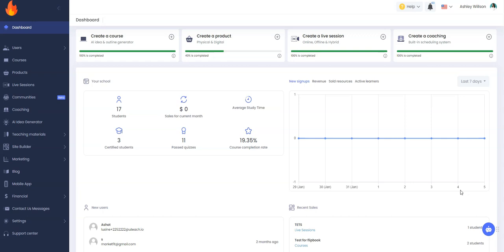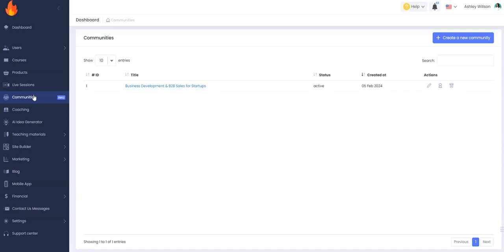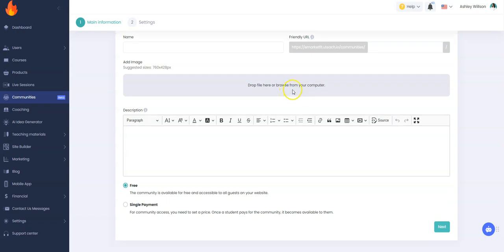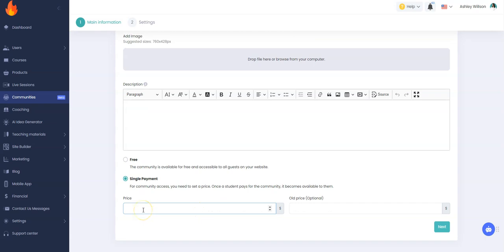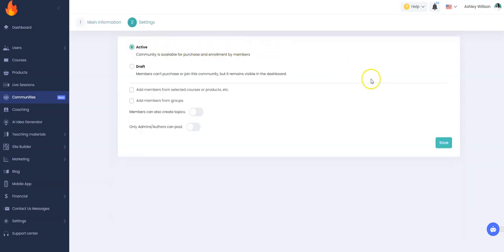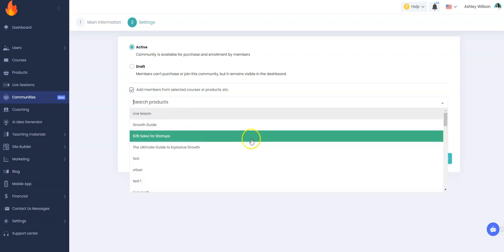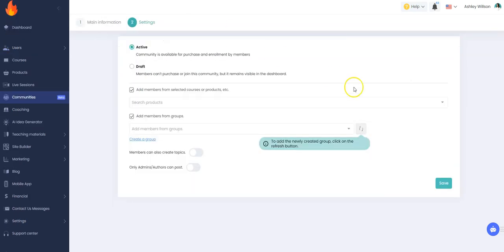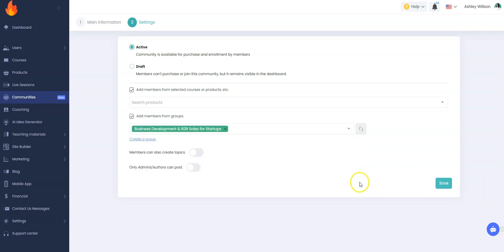How to create a community on Uteach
Welcome to our YouTube tutorial series on Uteach! In this video, we'll guide you through the process of creating your own vibrant community on the platform.